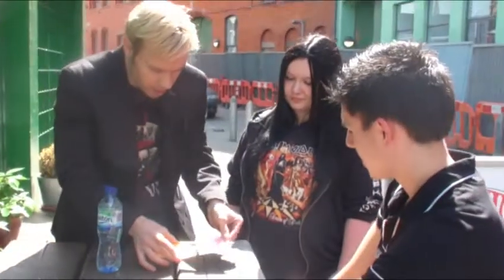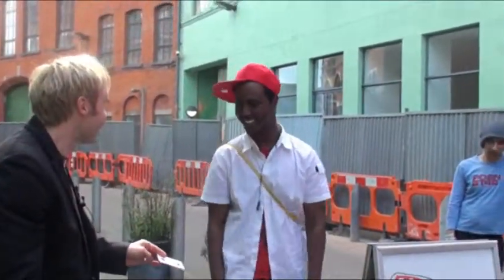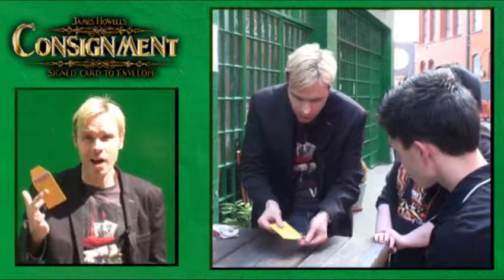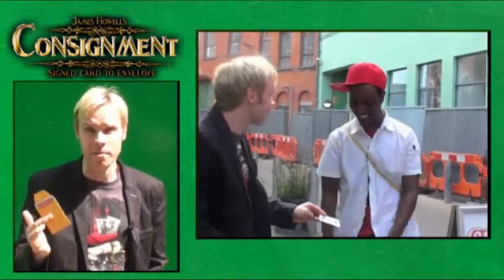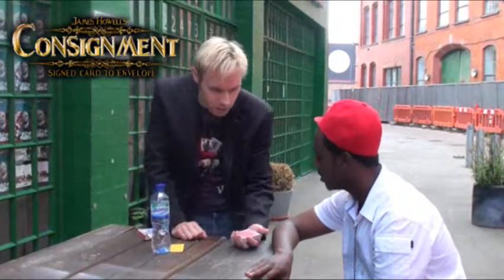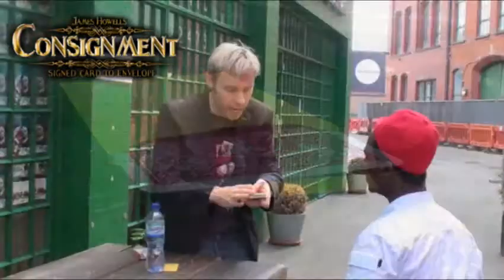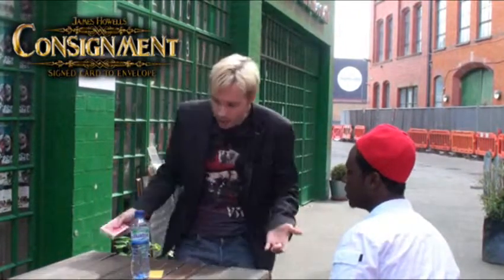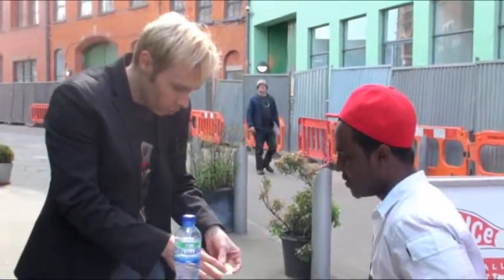Consignment by James Howells - Dude That's Cool Magic Tricks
DESCRIPTION

For years magicians have been making signed cards appear in envelopes. Consignment has taken a giant leap forward with this effect! The ingenious gimmick means that the envelope can be out on the table before the card is even selected. This is definitely out of the box thinking.

Effect:

The magician introduces a small envelope that is left in full view on the table. Next, a card is selected and signed by the spectator. The card is then lost in the deck and the deck is slipped back into the box and placed in the magician's pocket. The magician then draws attention to the envelope on the table. The envelope is opened and the signed card is found inside! It's that direct!

Points to remember:

Any card can be signed.
The envelope is in full view throughout.
It all happens right under the spectator's nose and they don't suspect a thing.

Consignment comes with gimmicks and an instructional DVD shot in full HD.

Quotes:

"I don't normally like gimmicks but this is something I will definitely find pocket space for. This is genius!"
- James Brown - Multi award winning magician

"That is very, very nice indeed!"
- Marc Spellman - World renowned mentalist

"The cleanest card to envelope I have ever seen. Fooled me badly! And the method is almost as fun as the effect!"
- Cameron Francis